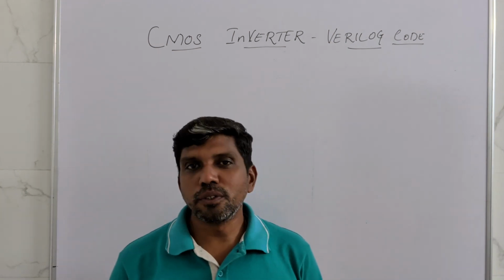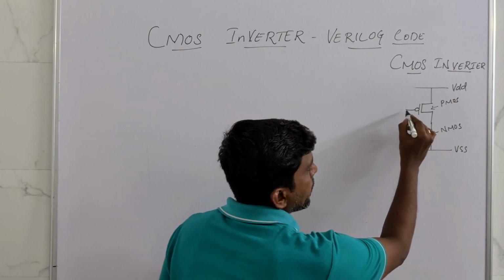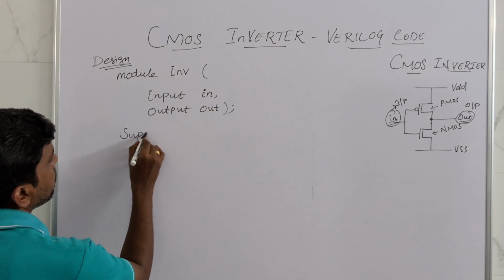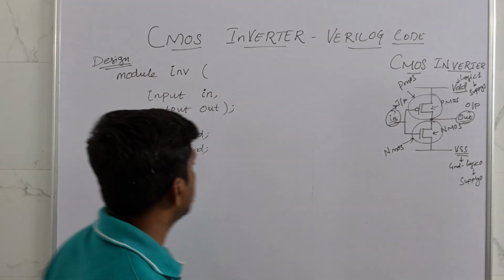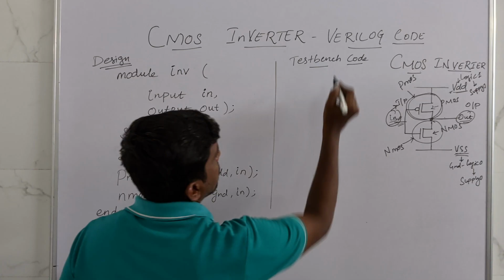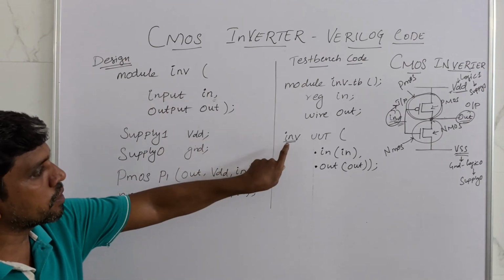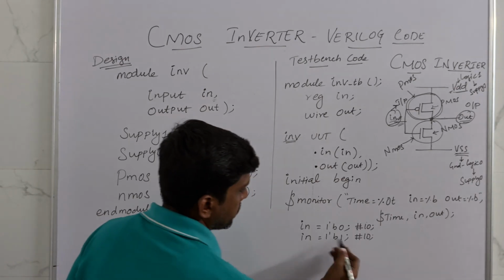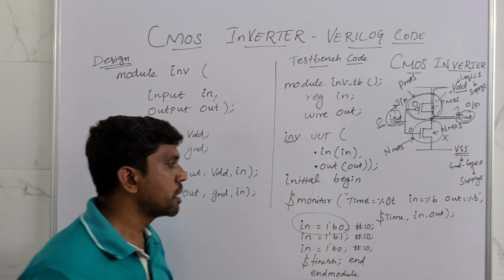Stop Hardcoding Power Rails! Use supply0 & supply1 in Verilog | S Vijay Murugan | Learn Thought